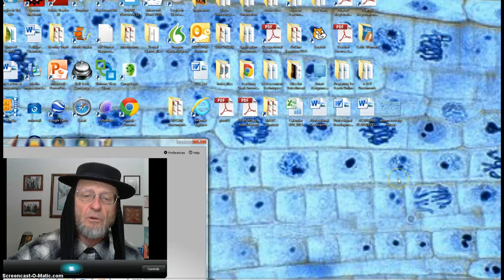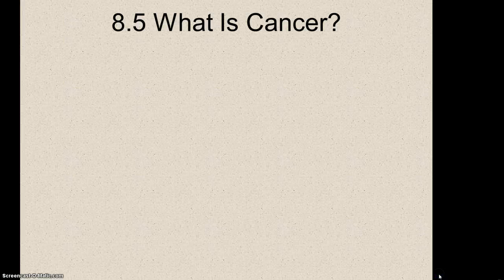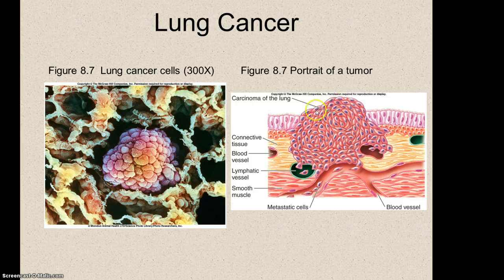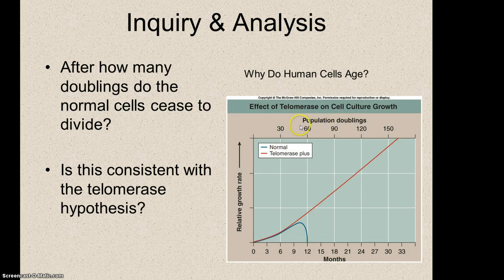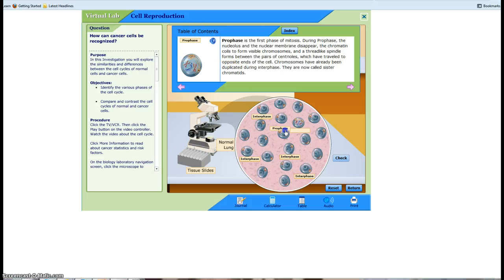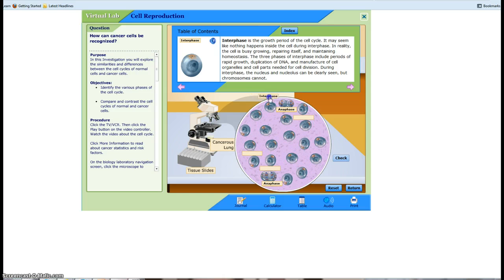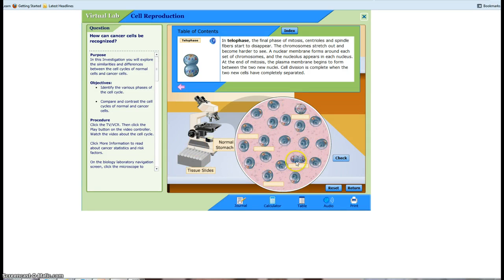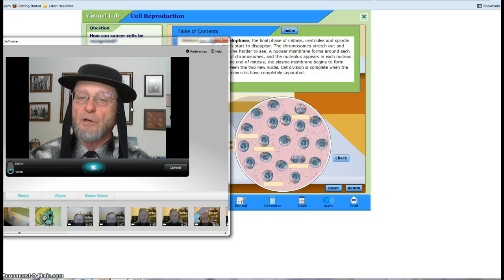Unit 5 Lecture 2 Cancer/pathology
A discussion of how a pathologist uses mitosis to diagnose Cancer